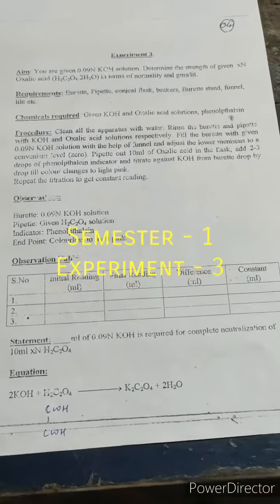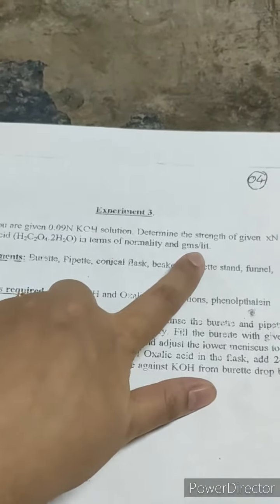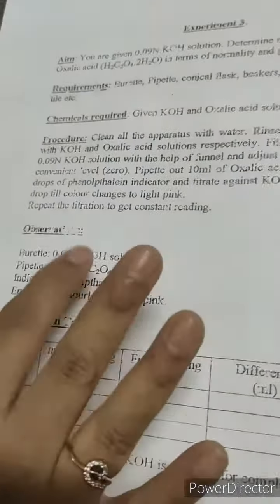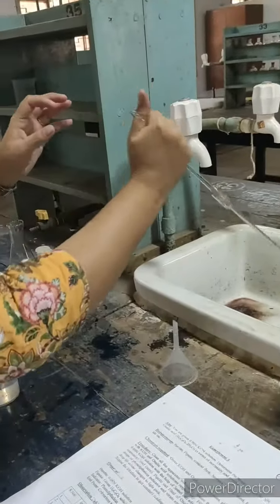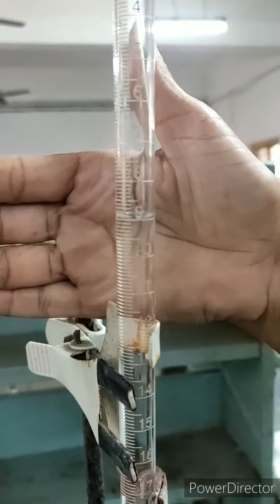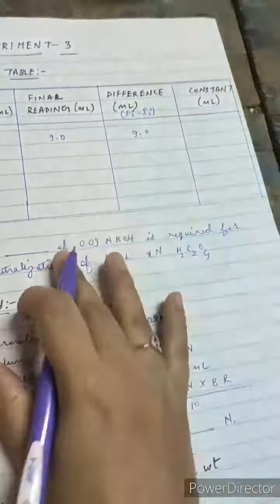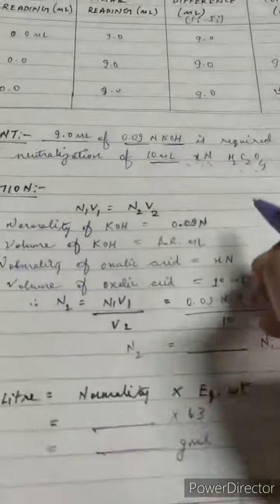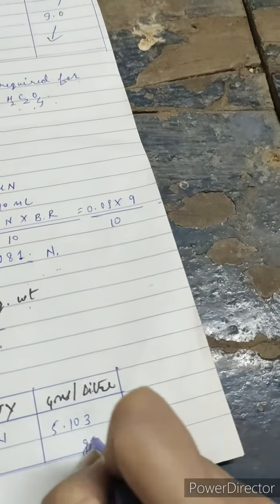Titration - Potassium Hydroxide vs Oxalic Acid